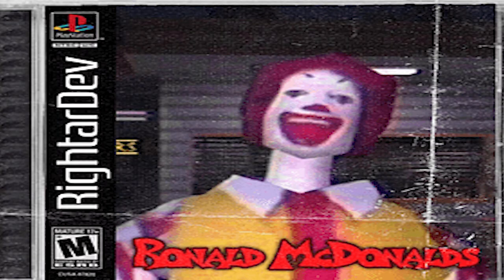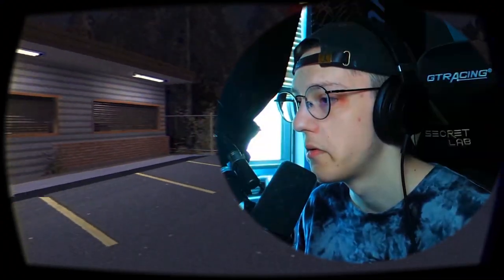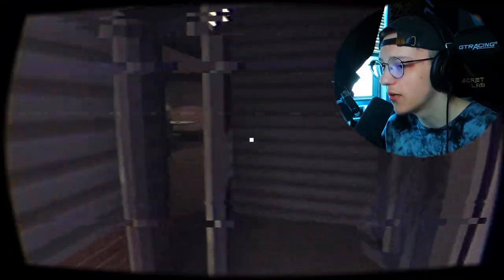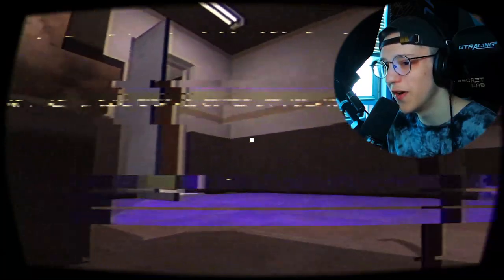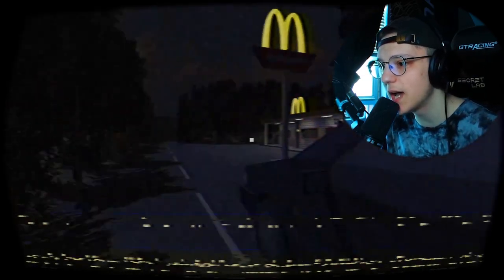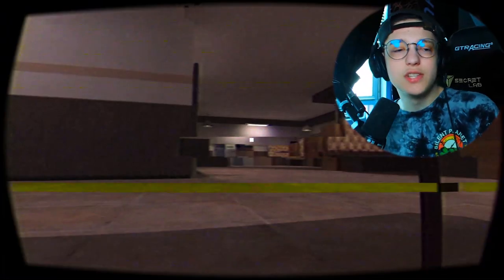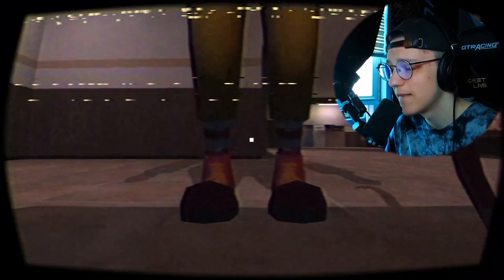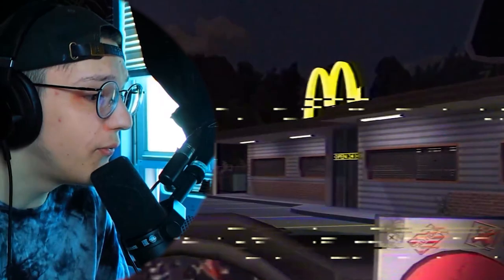SCARIEST MCDONALDS Horror Game! (ALL ENDINGS!) | Ronald Mcdonalds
In todays video, we explore McDonald's at 3AM in search for the secret recipe on how to make a Happy Meal. However, Ronald McDonald roams around the McDonalds to make sure we don't steal the recipe.

📕STORY:
Ronald wants to kill you!

Your objective is to steal McDonald's secret recipe by solving a series of puzzles and escaping from Ronald. Will you be able to survive and solve the 3 endings?

📚Chapters:
00:00 Introduction!
00:32 Prologue!
01:02 Gameplay!
04:08 Ending 2!
07:16 Ending 3!
07:58 Conclusion + Review!